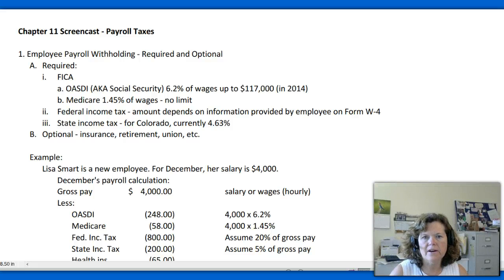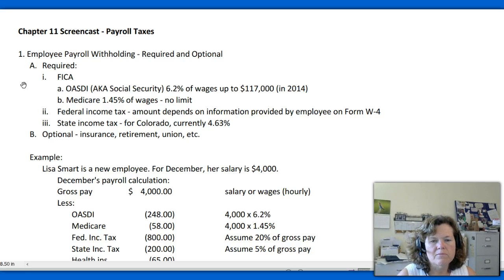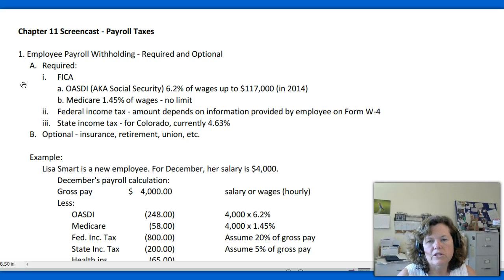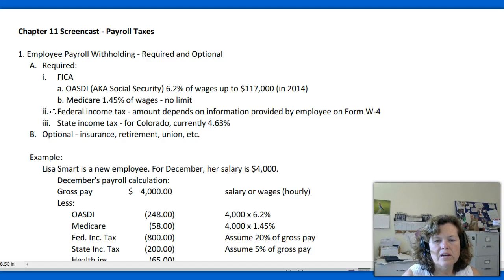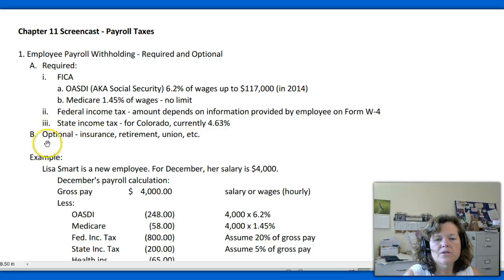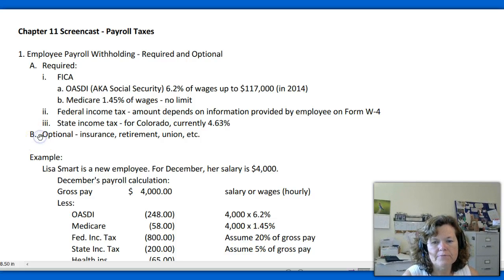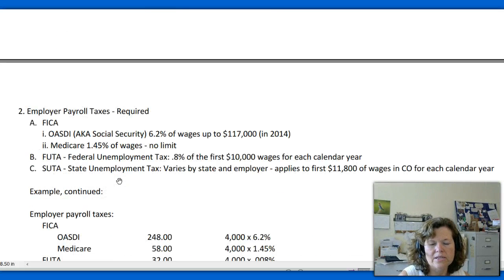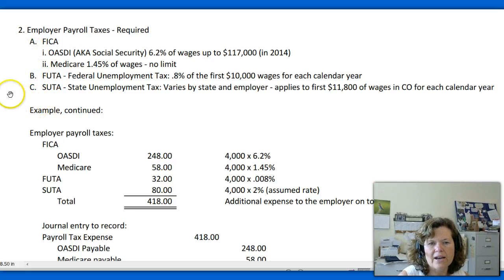Ch 11 Screencast - Payroll Taxes